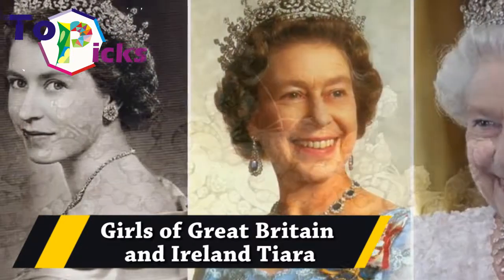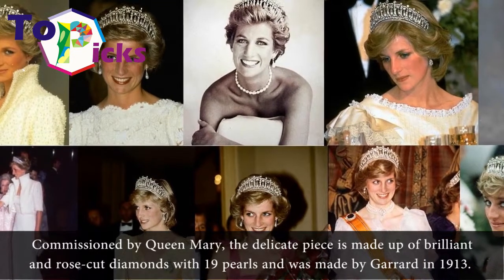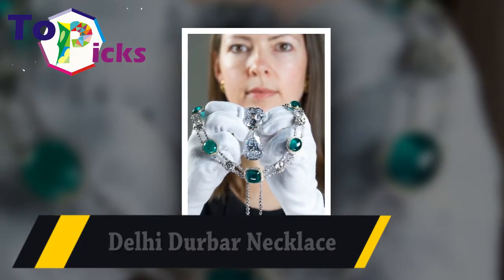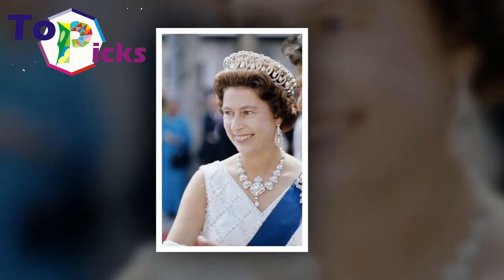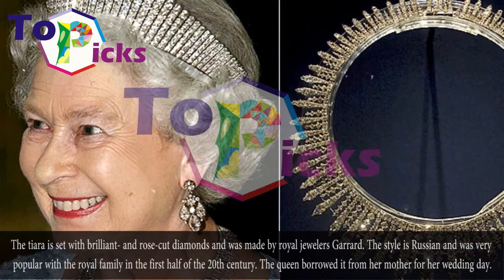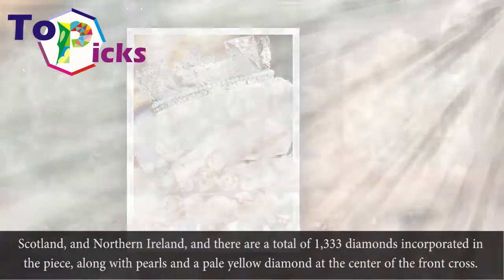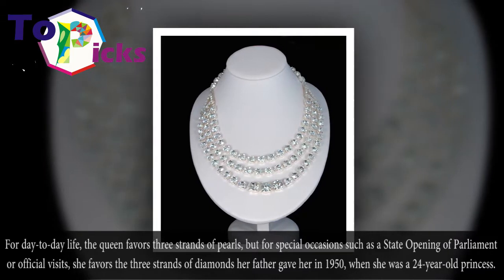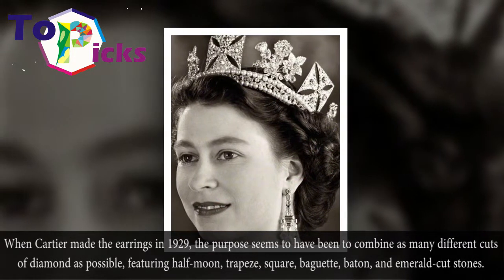8 Of Queen Elizabeth's Diamonds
8 Of Queen Elizabeth's Diamonds

George IV's Diadem
As seen on stamps, coins, and bank notes, this crown was made in 1820 and was worn by George IV on the way to his coronation. The diamond-encrusted roses, thistles, and shamrocks represent England, Scotland, and Northern Ireland, and there are a total of 1,333 diamonds incorporated in the piece, along with pearls and a pale yellow diamond at the center of the front cross.

Fringe Tiara
The tiara is set with brilliant- and rose-cut diamonds and was made by royal jewelers Garrard. The style is Russian and was very popular with the royal family in the first half of the 20th century. The queen borrowed it from her mother for her wedding day.

Queen Victoria's Golden Jubilee Necklace
The impressive piece was gifted to Victoria by a committee of ladies called The Women's Jubilee Offering. The diamond and pearl centerpiece and six trefoils on either side could be used separately as brooches and pins.

Delhi Durbar Necklace
The Delhi Durbar was a commemoration in India to mark the accession of King George V and called for a little something special for his Queen Consort Mary. The necklace is set with eight cabochon emeralds. three cushion shaped, four oval, and one lozenge shaped.

Lover's Knot Tiara
Commissioned by Queen Mary, the delicate piece is made up of brilliant- and rose-cut diamonds with 19 pearls and was made by Garrard in 1913. It was worn by the queen to the premiere of Conquest of Everest in 1958 and was a wedding gift to Princess Diana, who wore it many times.

Girls of Great Britain and Ireland Tiara
The Girls of Great Britain and Ireland were a committee of women who raised money for the tiara, which was a wedding gift to Queen Mary. The large diamonds around the top were originally pearls, but Queen Mary later decided to have the pearls placed in the Lover's Knot tiara.

Greville Chandelier Earrings
Upon her passing, society heiress Dame Margaret Greville left her entire collection of famed jewels to her friend the queen mother, and many of the pieces have become favorites of the queen. When Cartier made the earrings in 1929, the purpose seems to have been to combine as many different cuts of diamond as possible, featuring half-moon, trapeze, square, baguette, baton, and emerald-cut stones.

Festoon Necklace
For day-to-day life, the queen favors three strands of pearls, but for special occasions such as a State Opening of Parliament or official visits, she favors the three strands of diamonds her father gave her in 1950, when she was a 24-year-old princess.